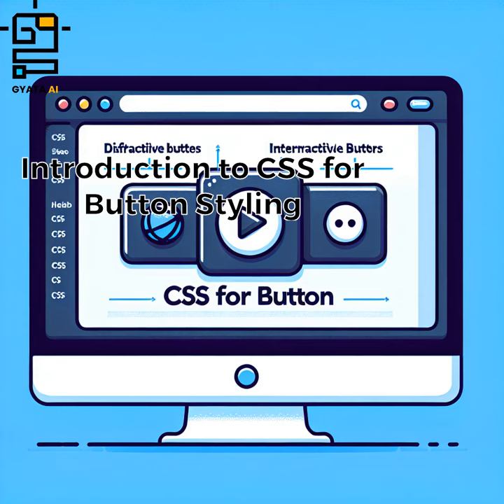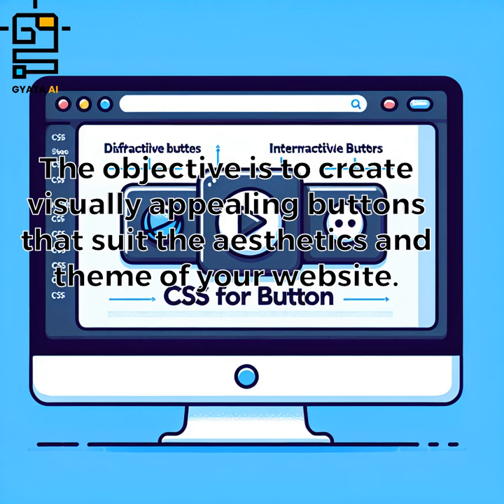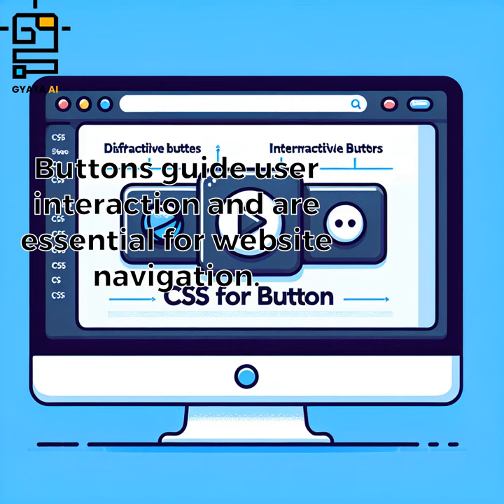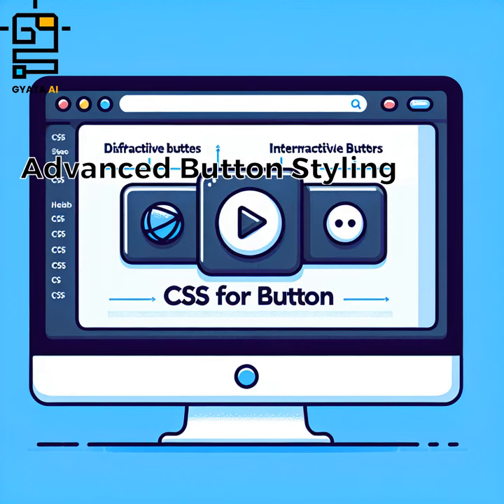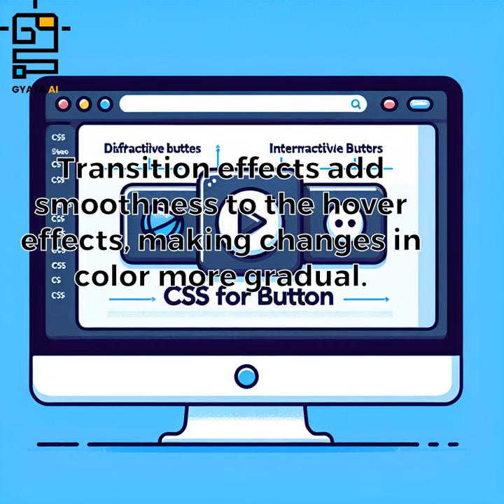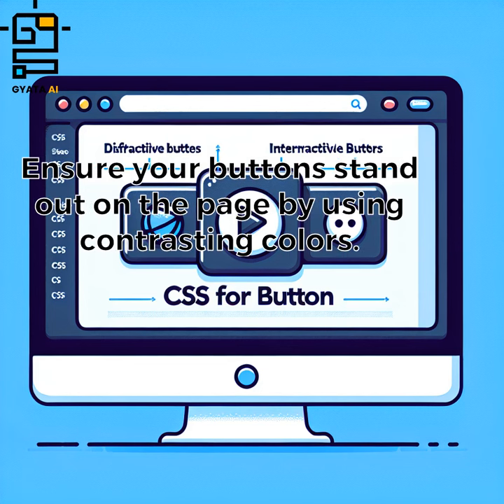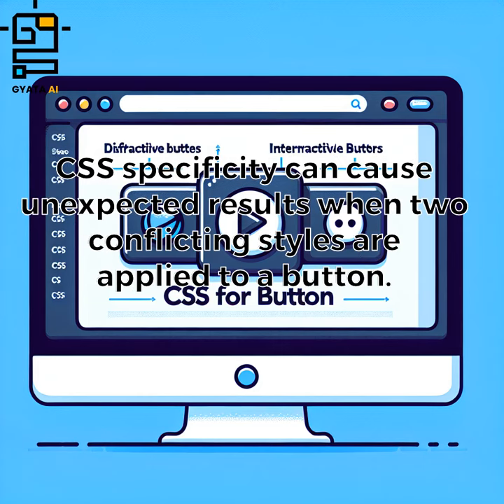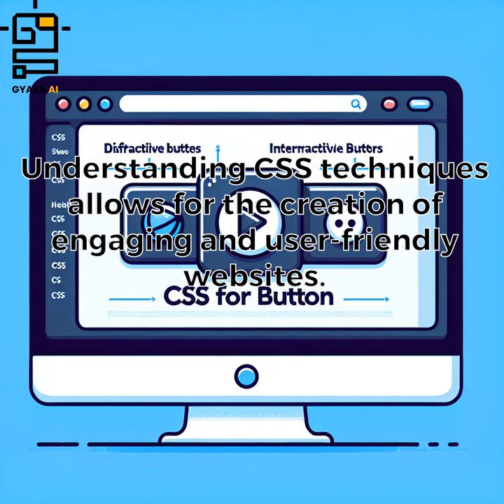CSS For Button